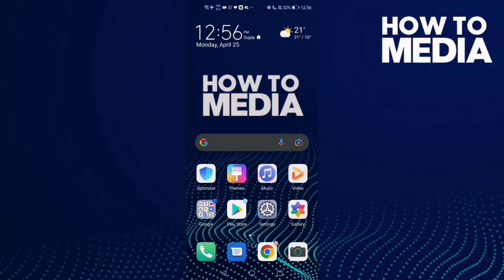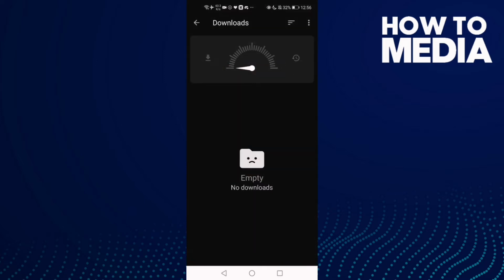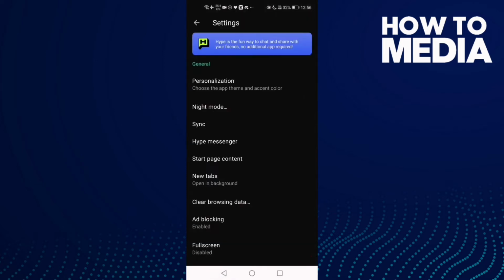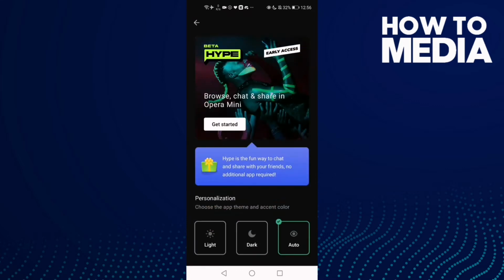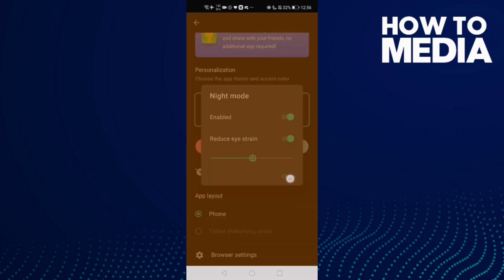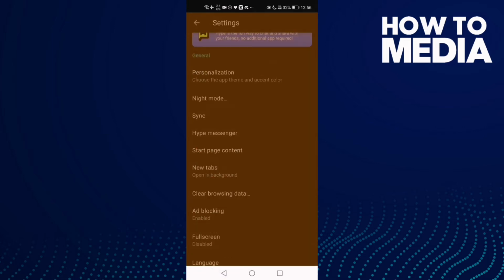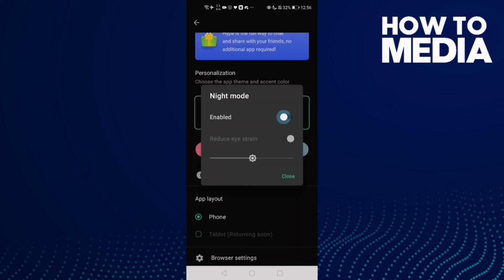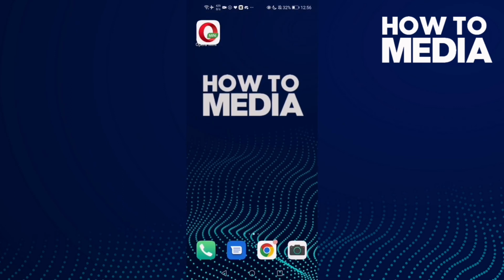How to Turn Off Night mode on Opera Mini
in this video we discuss :